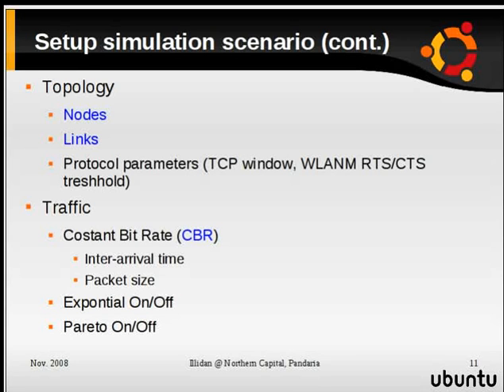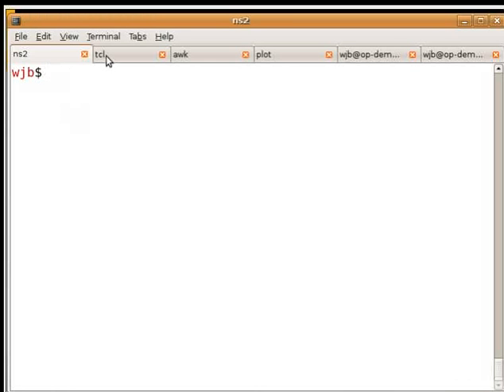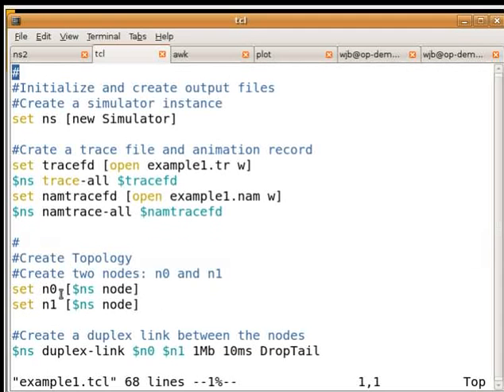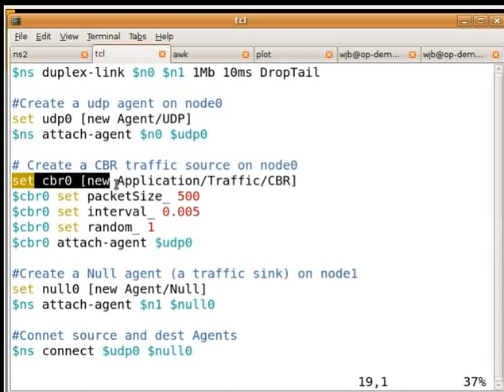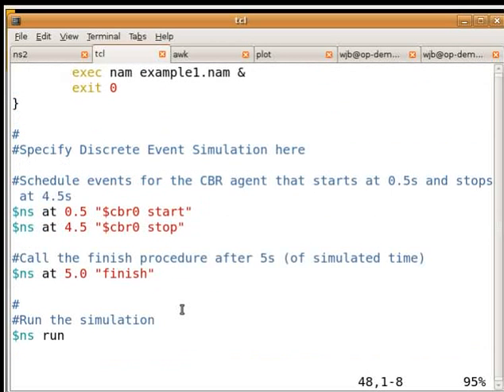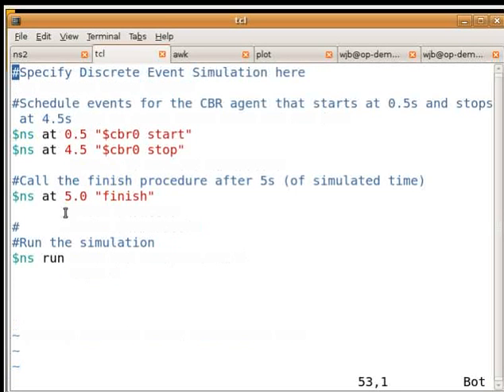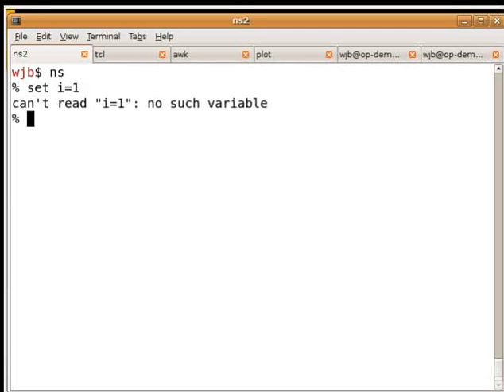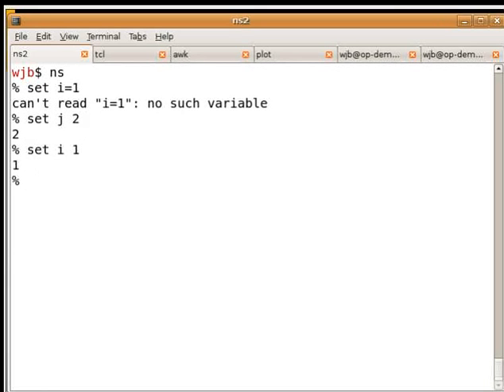ns2 Live Tutorial 1b youtude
Live Tutorial on ns2 network simulation